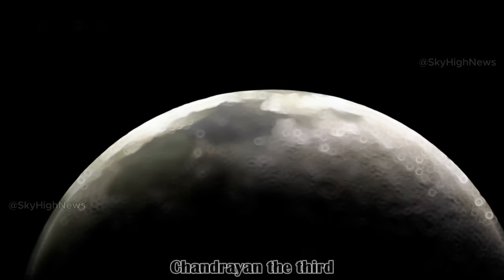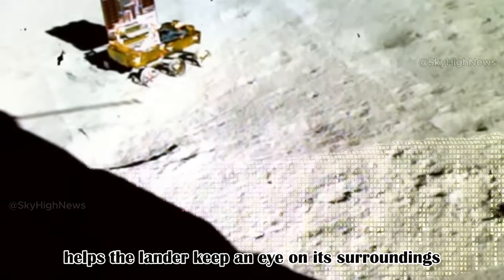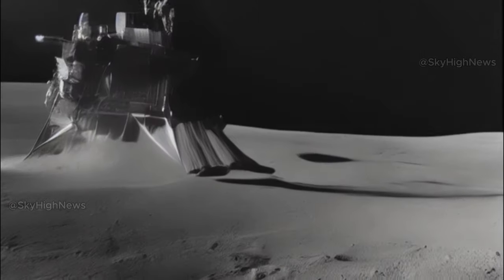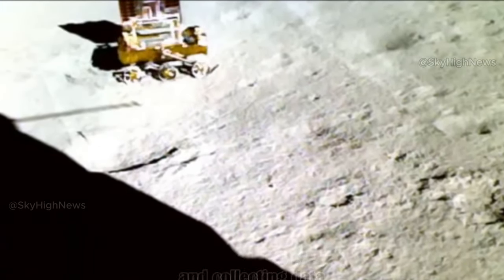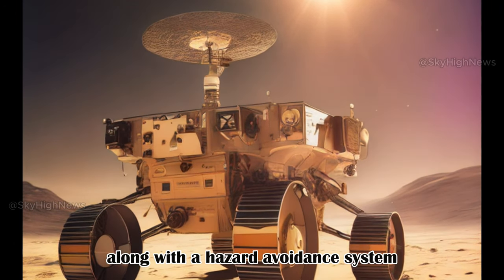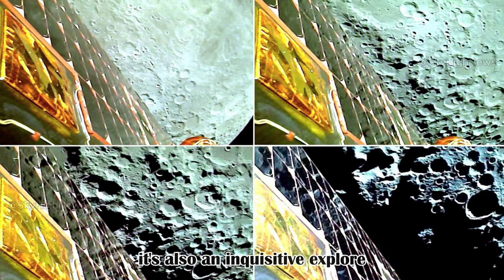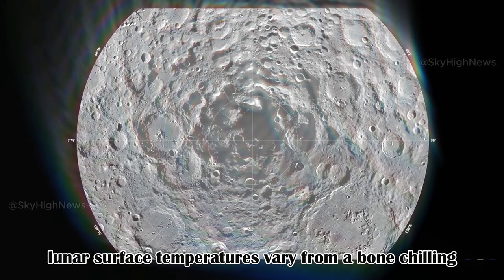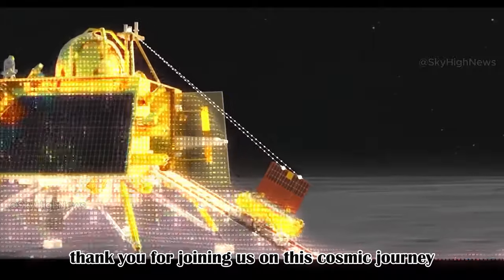Exclusive Footage: Chandrayaan3 Unprecedented South Pole Moon Landing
Welcome to SkyHighNews, your source for the most reliable and captivating information on the world's major topics! Today, we bring you a remarkable achievement in space exploration that has left a mark on history.

🌕 Chandrayaan III: Exploring the Lunar South Pole 🌕

In a groundbreaking feat, Chandrayaan III, a moon mission, etched its name in the annals of space exploration by becoming the first spacecraft to land in the lunar South Pole region. This monumental accomplishment not only places India at the forefront of lunar exploration but also marks it as the fourth country to achieve a successful lunar landing.

Chandrayaan 3's journey doesn't stop at landing; it continues with active lunar exploration, unveiling the moon's deepest secrets. Join us as we take an intriguing journey into what Chandrayaan 3 has discovered so far and why these revelations hold immense significance in unraveling the mysteries of the moon's history.

But before we dive into these extraordinary findings, let's start with an awe-inspiring video capturing the Pragyan Rover's descent to the lunar surface, closely observed by the Vikram Lander. This footage, recorded by Vikram's onboard camera, not only serves as a visual spectacle but also enables Vikram to maintain constant vigilance over its surroundings and maintain communication with the Pragyan Rover.

As you watch this captivating video, witness the Pragyan Rover's meticulous descent from a ramp on Vikram's underbelly. It's a slow and cautious process as the rover approaches the moon's surface, with Vikram Lander overseeing every aspect of this historic operation. Listen closely, and you'll hear the beeps and voices from the mission control center, providing real-time updates on the descent's progress.

One fascinating aspect to note is the vast distance between Earth and the Moon, resulting in a 1.3-second communication delay. This delay necessitates the pre-programmed autonomy of both the Lander and the Rover, relying on their onboard computers and sensors to execute precise maneuvers.

This video serves as indisputable proof of the seamless teamwork between the Vikram Lander and the Pragyan Rover, leading to the realization of this historic feat.

However, moving across the moon is no easy task. The Pragyan Rover faces an array of challenges, including the moon's low gravity, rugged terrain, dust particles, and extreme temperatures. Discover how it ingeniously overcomes these obstacles:

Low Gravity: The moon's gravity is merely one-sixth of Earth's, granting the rover the ability to jump higher and farther. Yet, it also means less traction and stability. To counteract this, the rover is equipped with a specialized suspension system and a speed limit to prevent accidents.

Dust Particles: The fine and adhesive lunar dust can cover everything on the moon's surface, potentially affecting the rover's instruments and components. To combat this, the rover is equipped with a dust protection system comprising brushes, blowers, and heaters, ensuring its smooth operation.

Extreme Temperatures: Lunar temperatures exhibit extreme fluctuations, ranging from a bone-chilling -156 degrees Celsius at night to a scorching +121 degrees Celsius during the day. To endure these temperature swings, the rover relies on a sophisticated thermal control system complete with insulation, radiators, and heaters to maintain a stable and safe operating temperature
CHASE's measurements reveal a stark contrast in temperatures within the South Pole region. Lunar surface temperatures range from a bone-chilling -156 degrees Celsius at night to a scorching +121 degrees Celsius during the day. This stark contrast emphasizes the South Pole's status as one of the moon's most extreme climate zones, posing formidable challenges for lunar exploration.

In conclusion, Chandrayaan III stands as an awe-inspiring testament to human ingenuity and perseverance in lunar exploration. India's contributions to space innovation are nothing short of commendable.